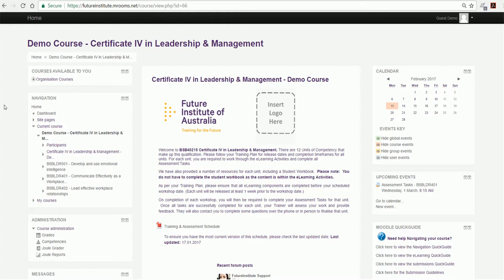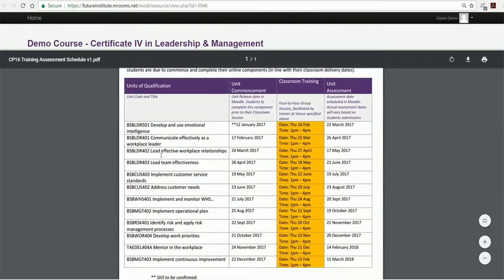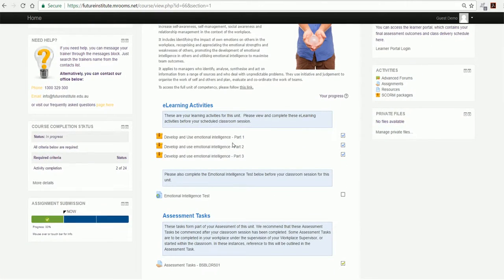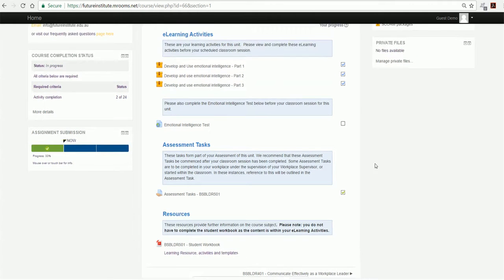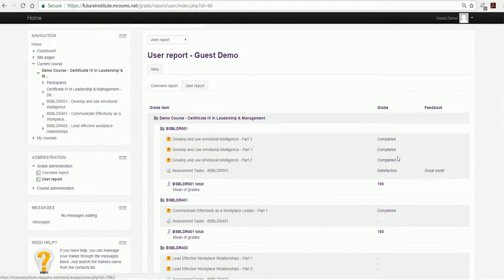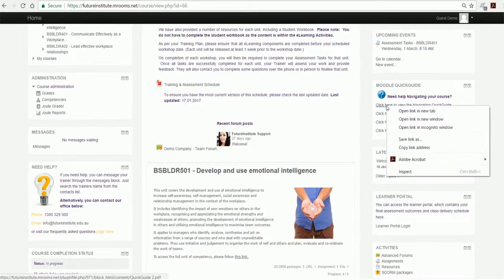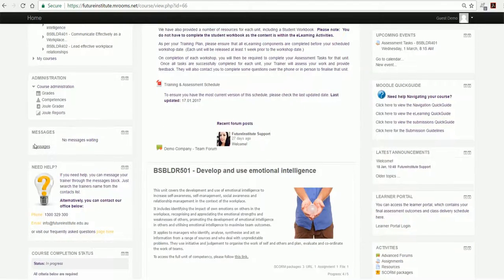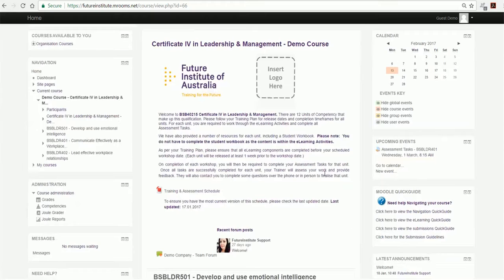Student Demonstration - Moodle